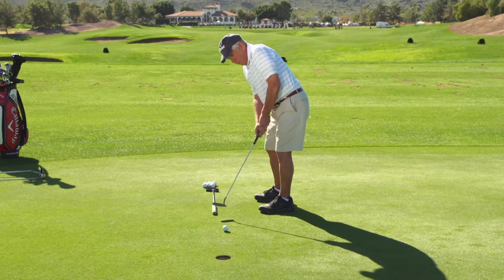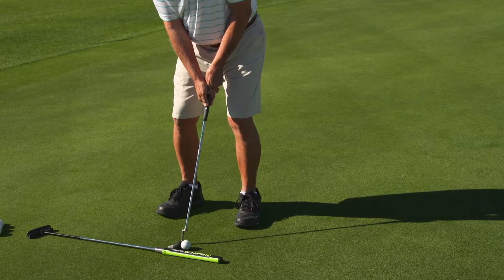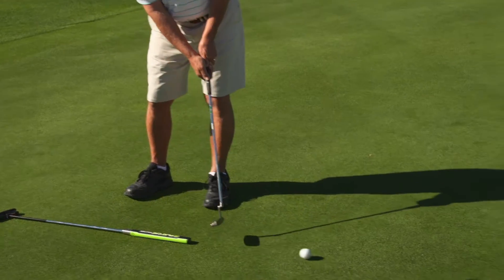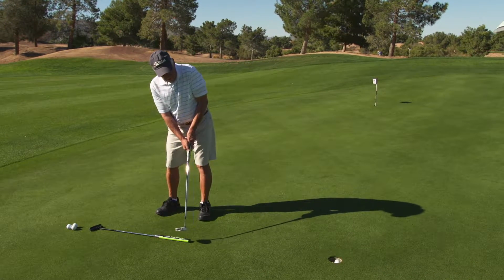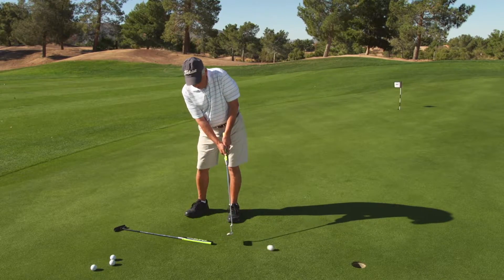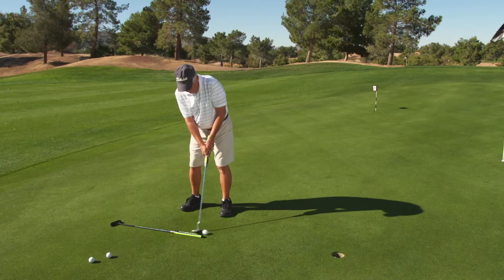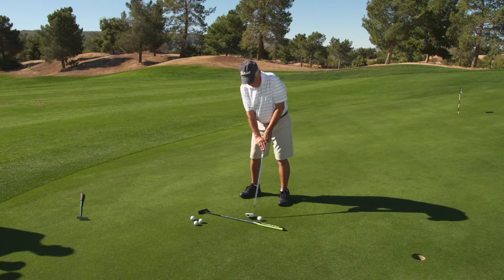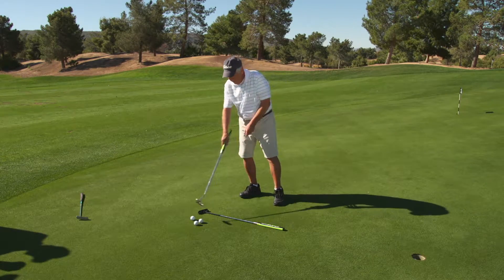Better hand control on your putts with the FLAT CAT® Solution™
The FLAT CAT® Solution™ provided Jim Jackson with better hand control on his putts and improved his accuracy from 5' out to 75%.